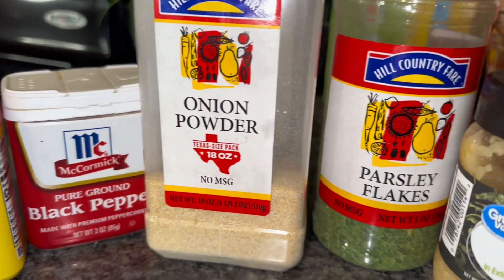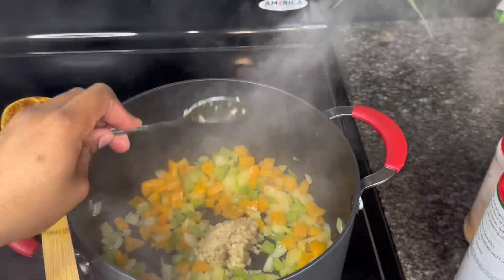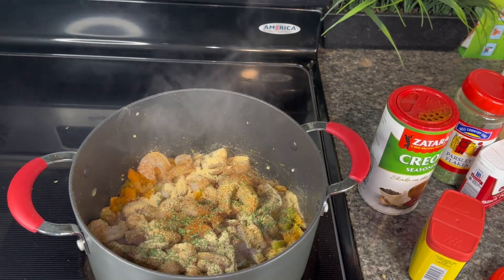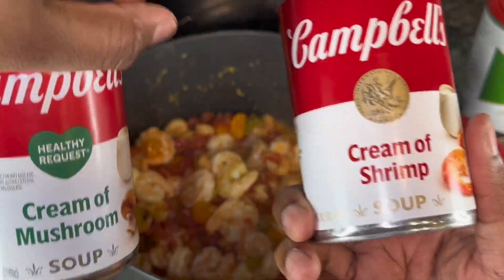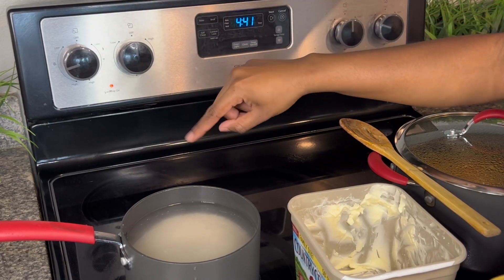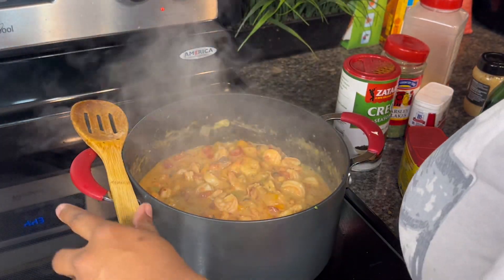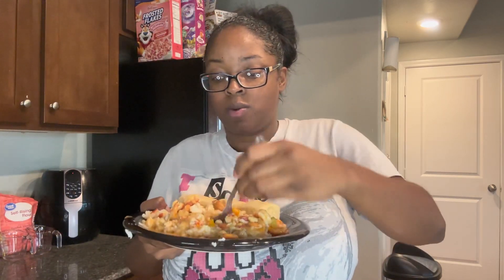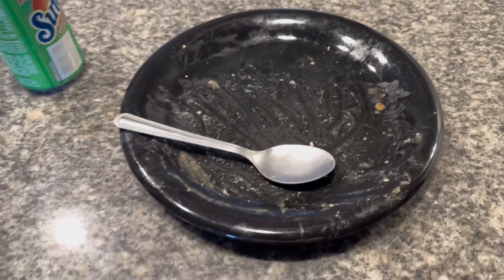Making the Most Delicious Etoufee with Shrimp 🍤and Crawfish🦞 Tails That You've Ever Tried !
Come save money on Fetch with me! Sign up w/ code WQ3DG5 & get 100 pts See you there!

Check Out & Follow My Storefront . Guaranteed To Find Affordable Items On Cleaning Products , Kids Shoes , Great Books To Read & More.

Ages :
Naiome 28
Joeziah 6
Babydoll 5
Christal 9 Months Old

💫Watch My Previous Videos:

WE TOOK THE KIDS TO iT'Z FAMILY FOOD & FUN CENTER FOR THE FIRST TIME | WHAT HAPPENS NEXT IS SHOCKING

TRYING ZAXBY'S FOR THE FIRST TIME | HOW TO GET A FREE MEAL FROM ZAXBY'S | ZAXBY'S MUKBANG